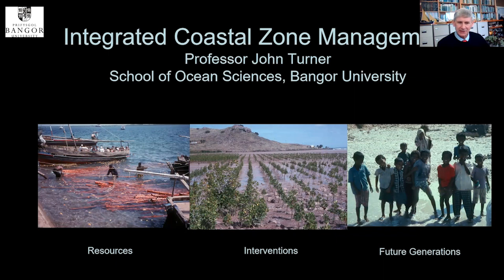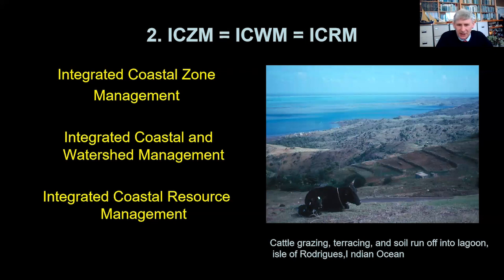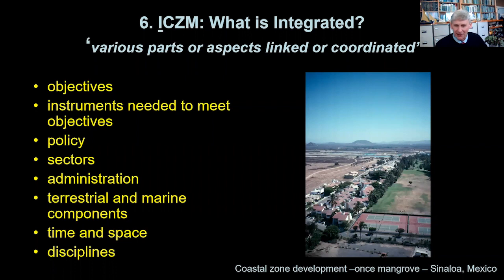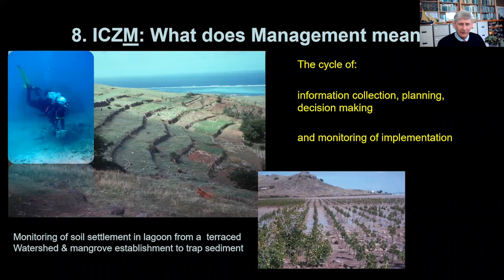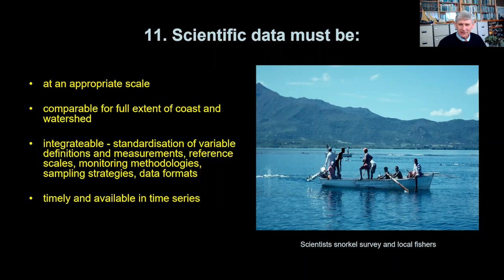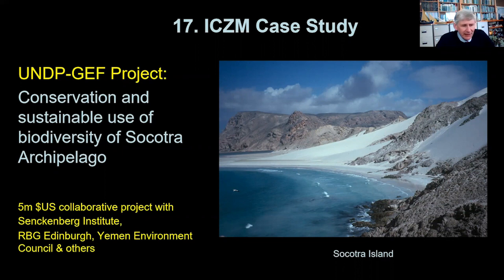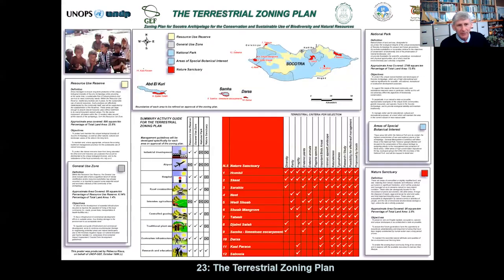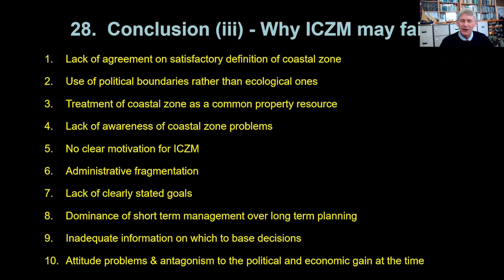IESTurningTheTide Forum: Examining the land-sea interface: Coastal management approaches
Presented by Professor John Turner, hosted by Jo Maniscalco

This forum is part of a project we’re running throughout 2023 at the IES: ‘Turning the Tide: systems thinking for a sustainable ocean’. Read all about the project on our

This project has been led by our Marine & Coastal community at the IES.

Visit our events page to register for all upcoming IES events